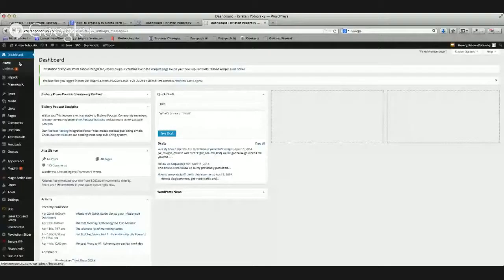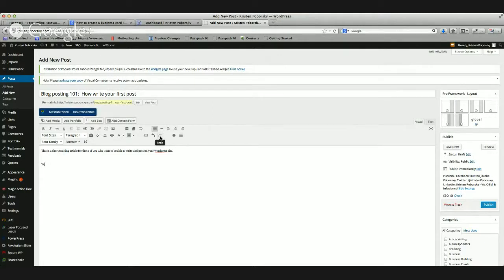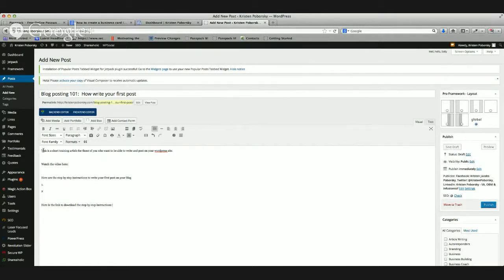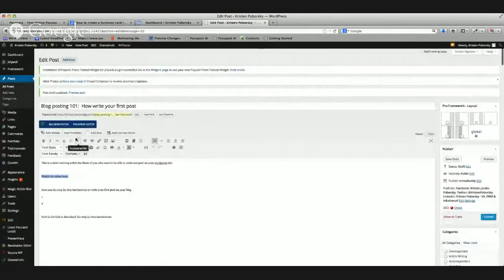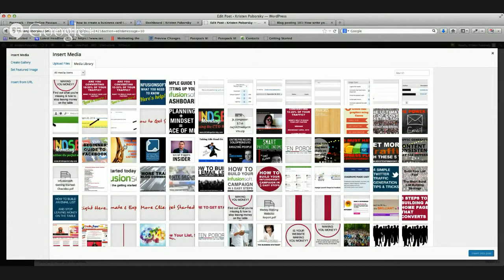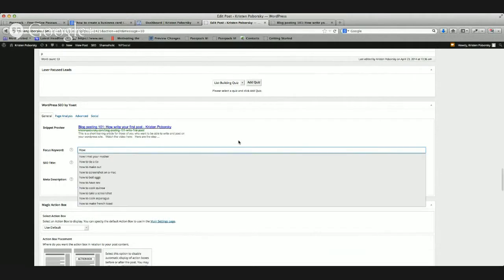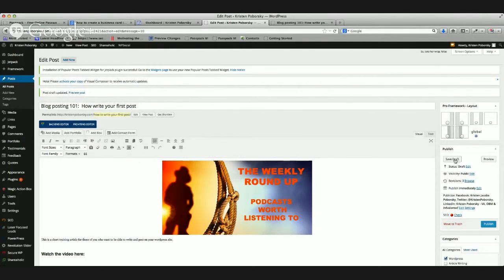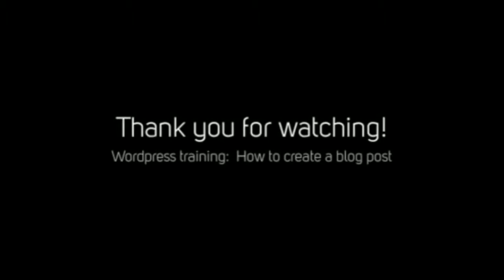Wordpress 101: How to create a blog post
Easy to follow step by step training on creating your wordpress blog post.